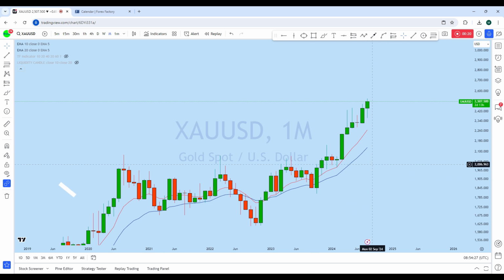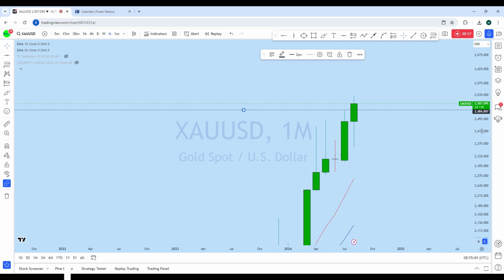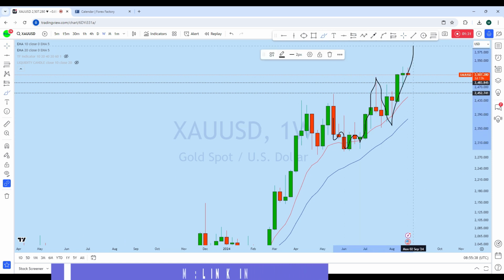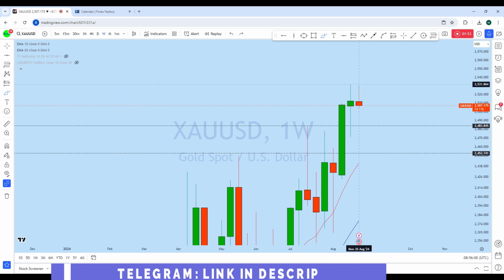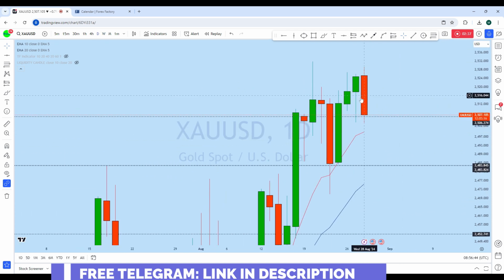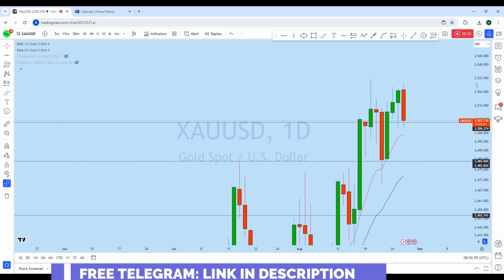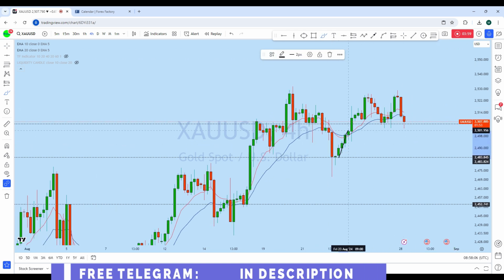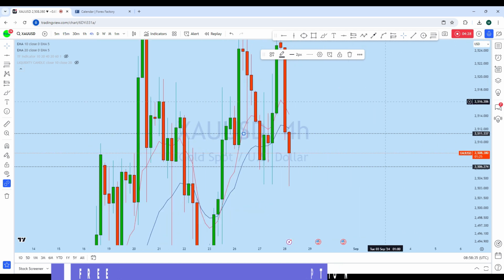XAUUSD Analysis Today : Support and Resistance Trading on GOLD